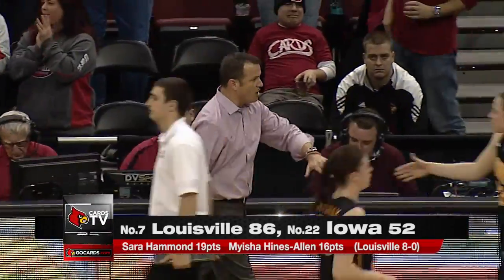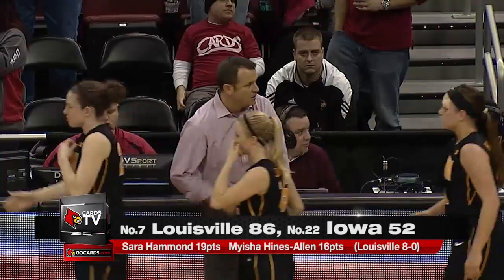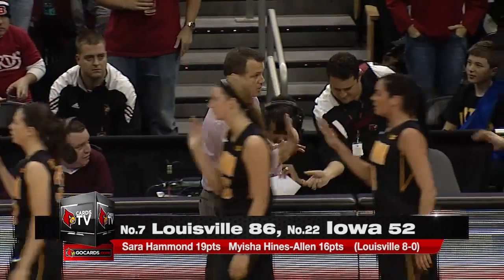Women's Basketball: 12/04/14 Highlights vs. Iowa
Dec. 12, 2014 - Sara Hammond scored a season-high 19 points, Myisha Hines-Allen added 16 and the No. 7 University of Louisville women's basketball team ran away quickly from No. 22 Iowa for an 86-52 rout Thursday night in the ACC/Big Ten Challenge.  Recap